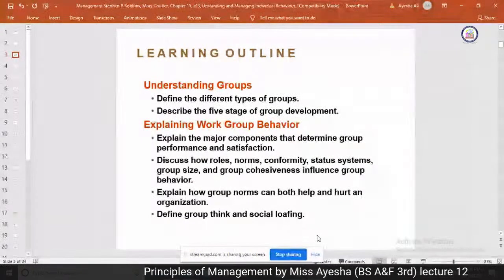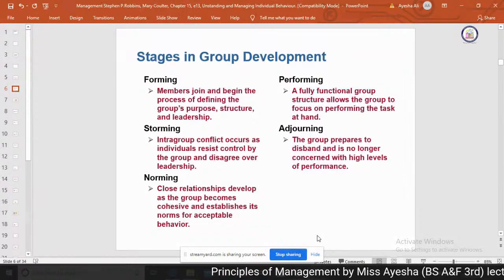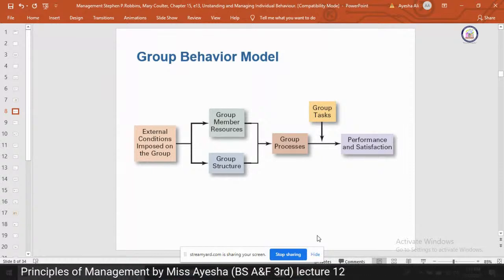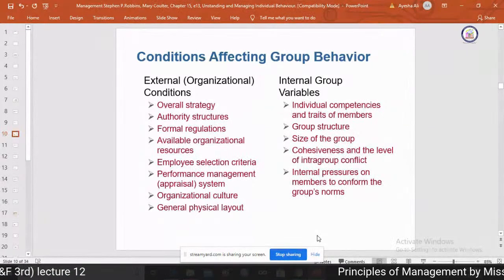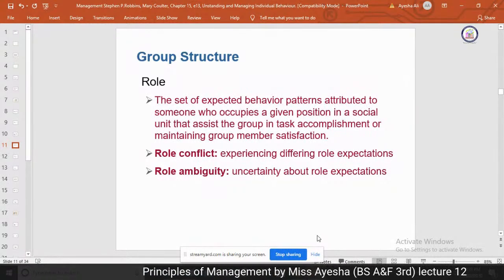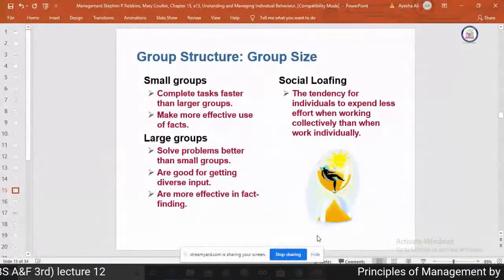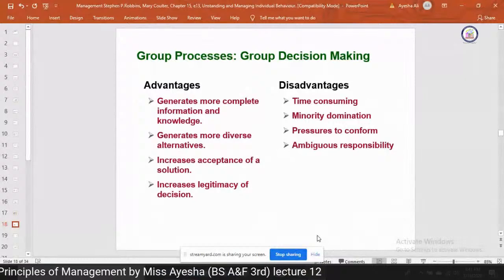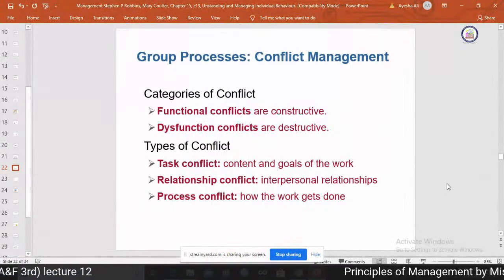Principles of Management by Miss Ayesha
BS Commerce 3rd